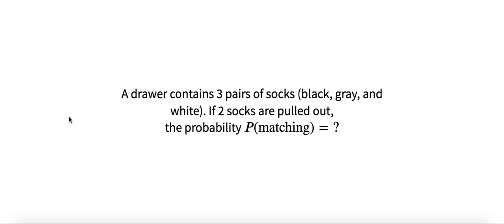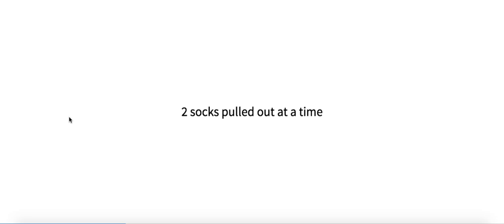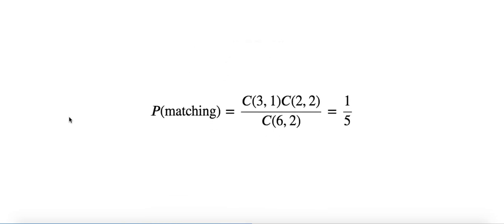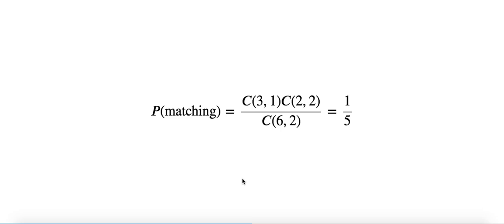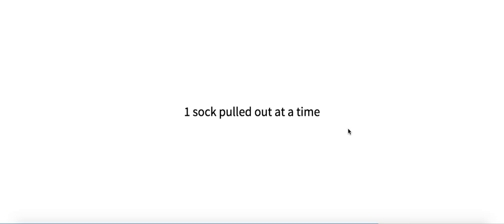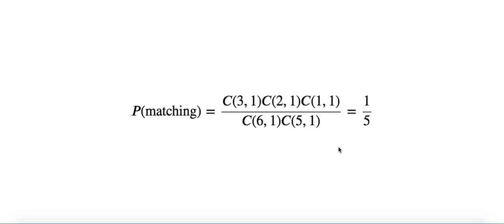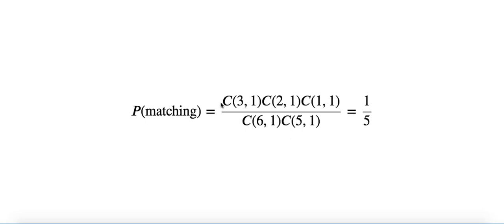This Everyday Scenario Hides a Probability Twist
What seems like a simple everyday scenario turns out to be a perfect trap for your intuition! In this video, we explore a fun and deceptively tricky probability puzzle involving just a few items you encounter every day. Can you figure out the odds before the answer is revealed?

We'll break it down step by step, clear up common misconceptions, and give your brain a satisfying workout. Perfect for math lovers, puzzle fans, or anyone who enjoys a good "aha!" moment.

👇 Let me know your answer in the comments before watching the solution!